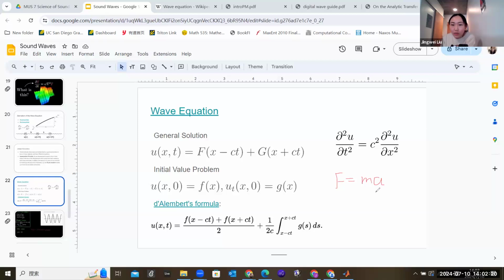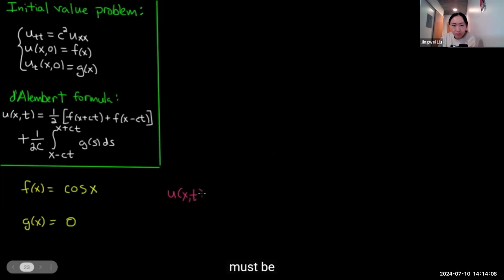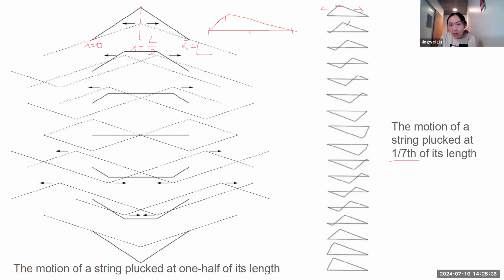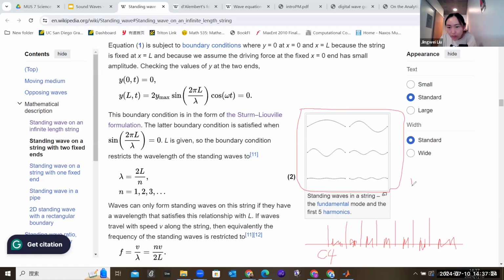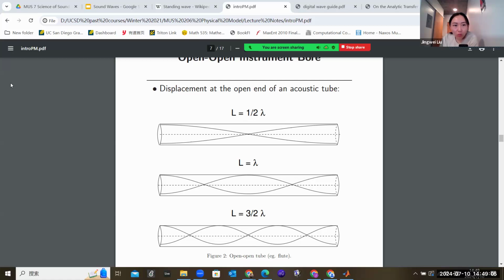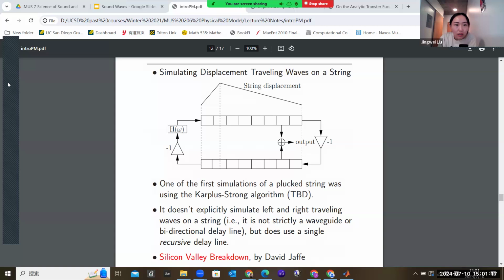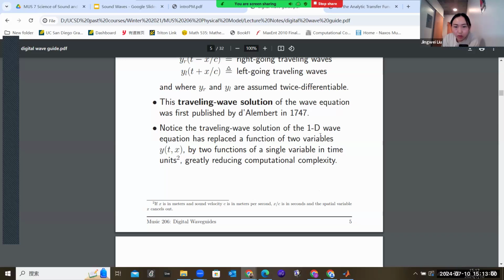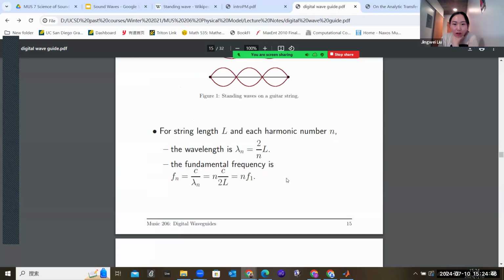Lecture 4.1 Wave Equation and Standing Waves